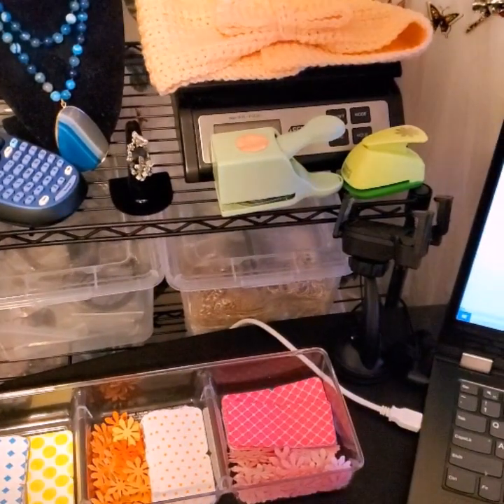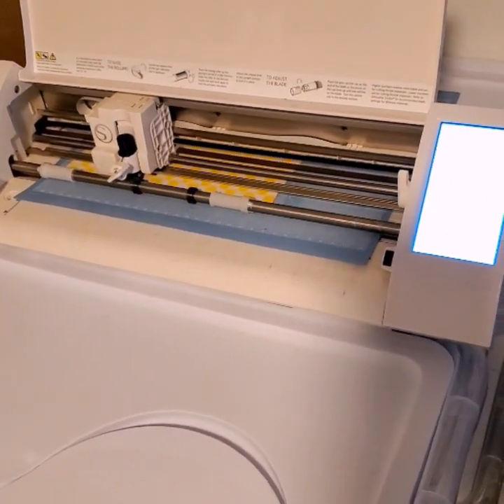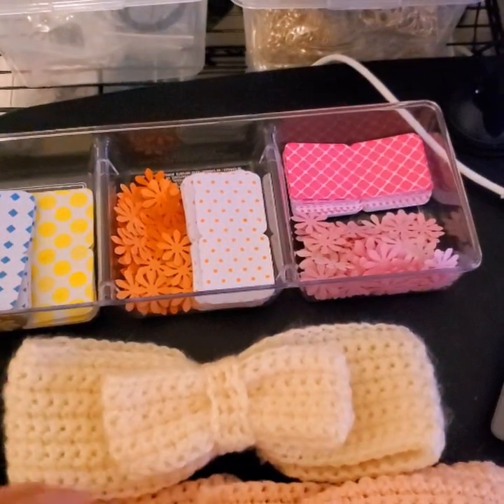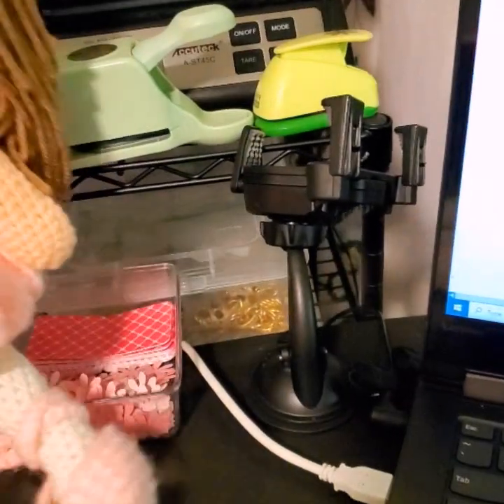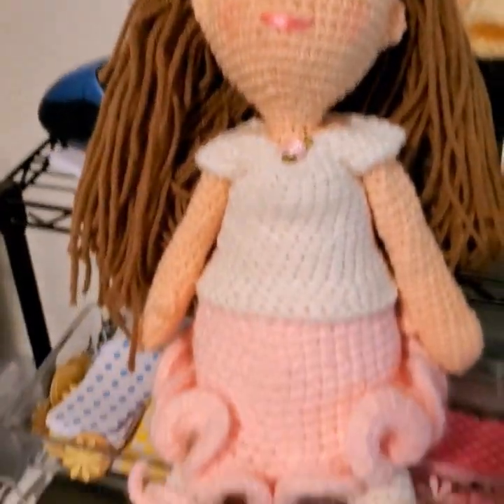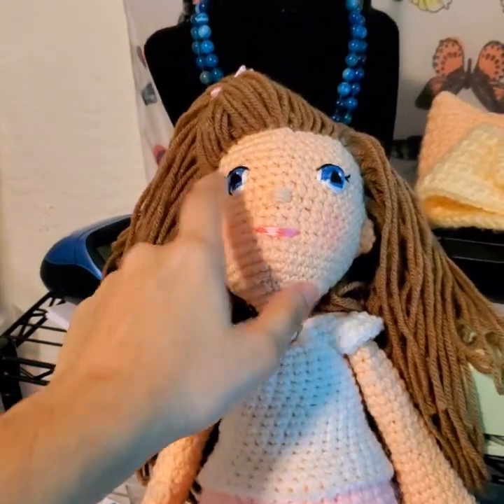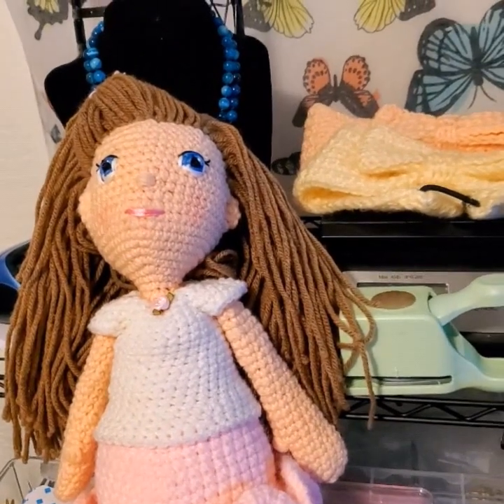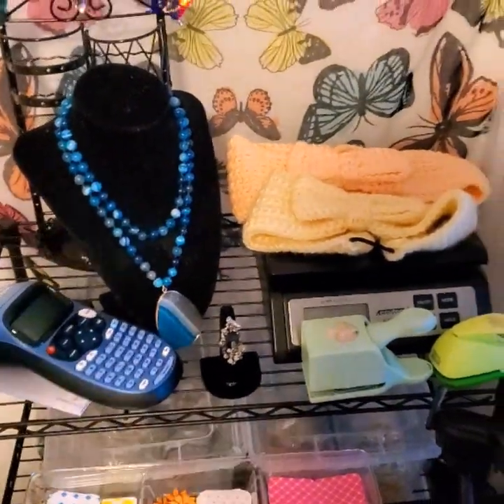Completed craft projects